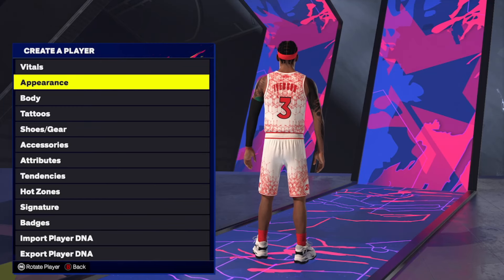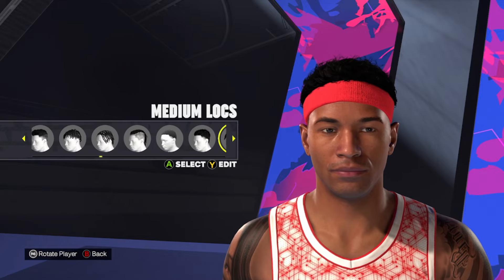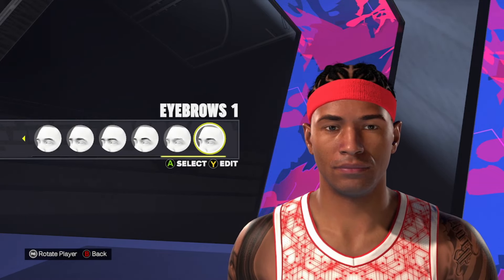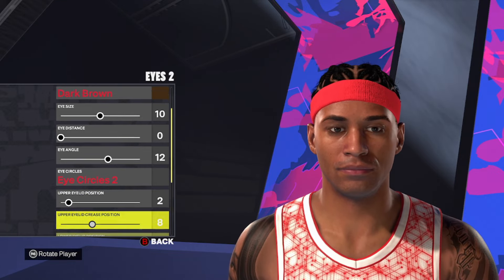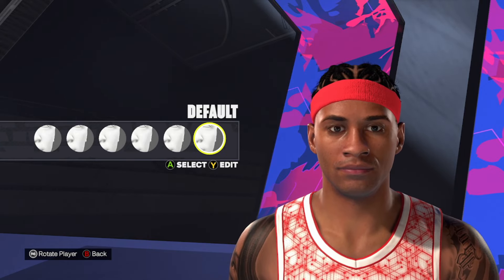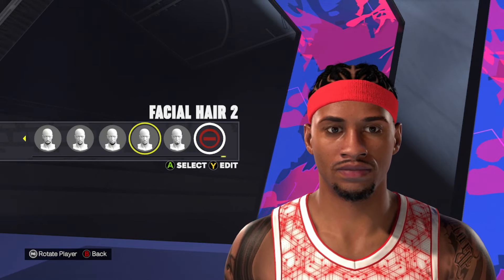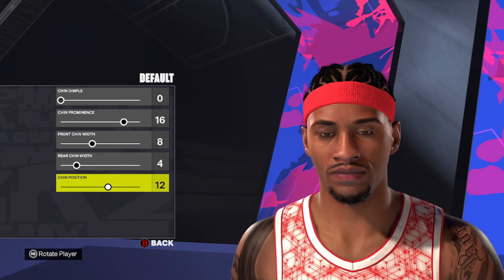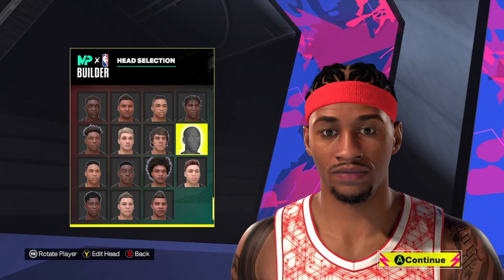BEST Allen Iverson Face Creation NBA 2k25!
Get ready for the ultimate surprise in NBA 2K25 as we unveil the mind-blowing FACE REVEAL of the legendary Allen Iverson! In this video, we dive deep into the stunning graphics and realistic features that make this game a must-play for basketball fans. Watch as we showcase Iverson's iconic look, signature moves, and how the developers captured his essence in the virtual world. Don’t miss out on the highlights, co#mparison to previous versions, and our thoughts on how this enhances the gaming experience. Join us as we celebrate one of the greatest players in NBA history!